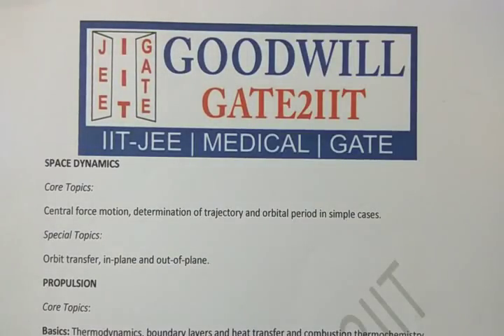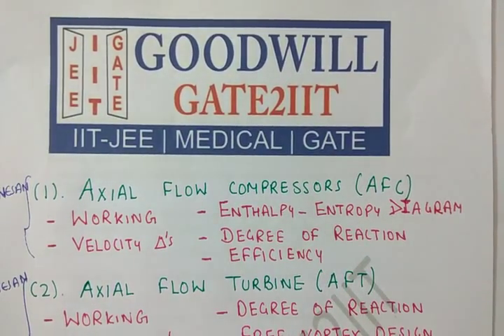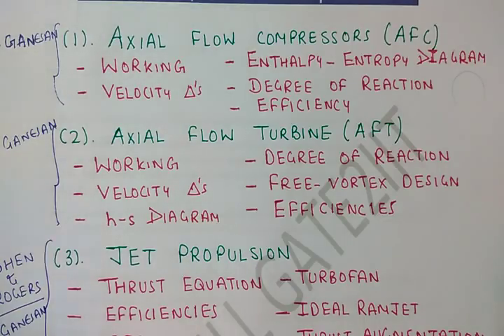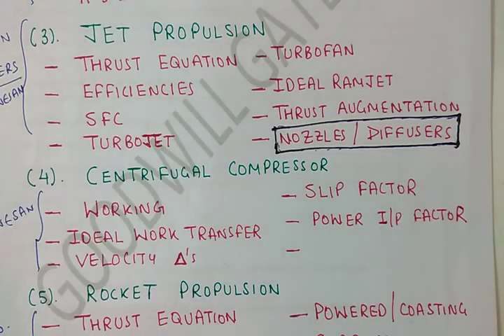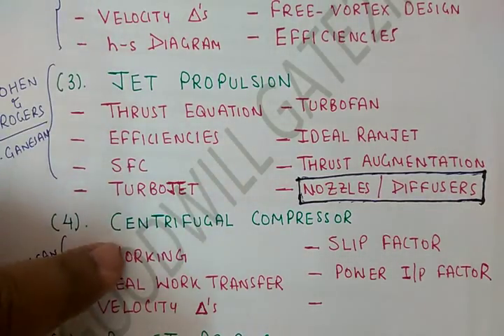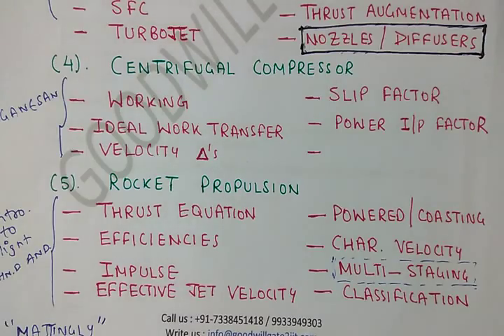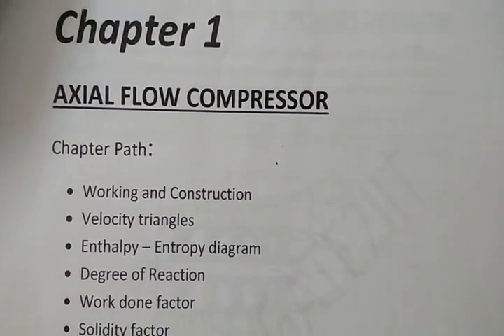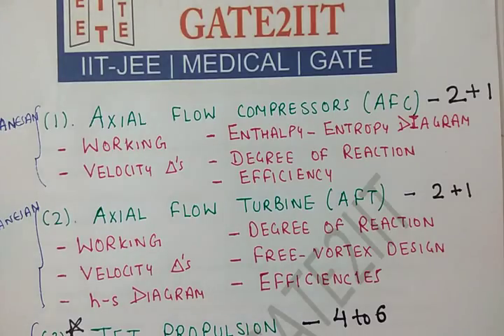Gate Aerospace - Aircraft Propulsion -Lecture 01 - Syllabus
This lecture series  by GOODWILL GATE2IIT will cover complete GATE AEROSPACE syllabus. Present module will be covering Aircraft Propulsion. The series of lectures are intended to focus directly on GATE concepts and provide quality education to students.
All GATE problems will be solved and extra questions will be provided for students to practice along with the solution.